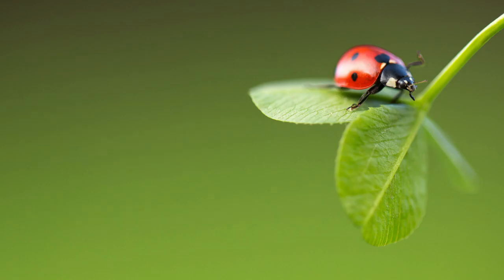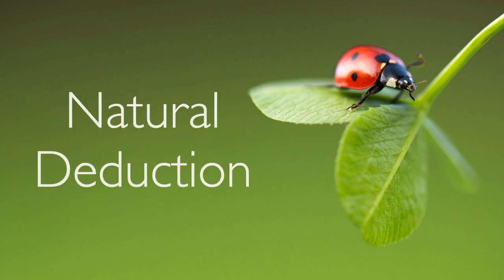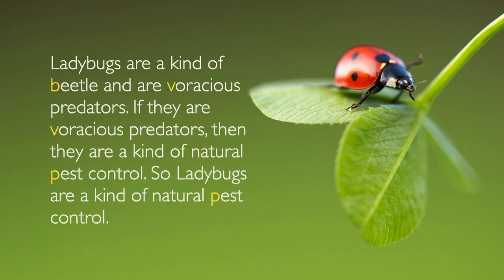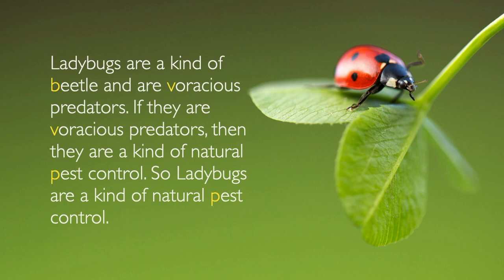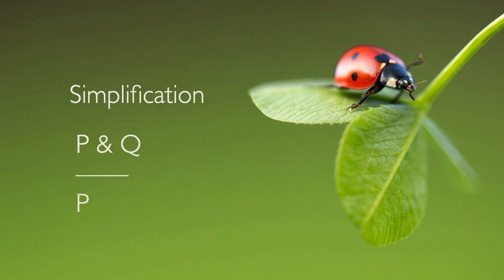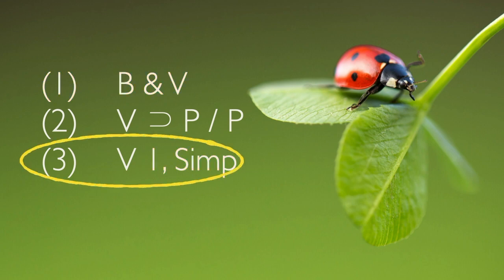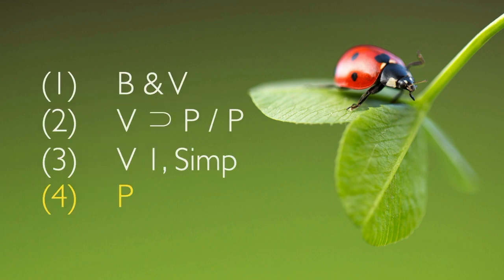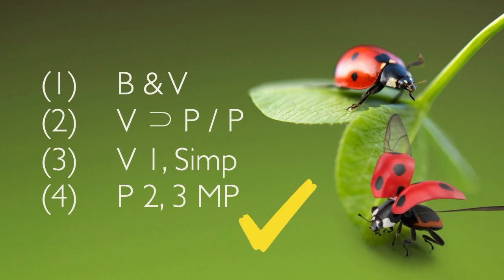Natural Deduction Proofs Explained | 5 Minute Beginner’s Guide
Ever wondered what a proof in logic really is? This video gives you the big picture of natural deduction—how a proof works, why it matters, and how each step is justified by valid inference rules.

You’ll see how formal proofs simply make our ordinary reasoning more precise.
Starting from premises, each move follows from clear rules, so that by the end, anyone can trace your reasoning line by line—all the way to the conclusion.

You’ll Learn:

●  What a natural deduction proof is and how it works

●  How inferences connect premises to conclusions

● Why validity depends on logical form, not content

● How simplification and modus ponens function in a proof

● Why formal proofs mirror how reasoning works in real life

Further Reading:

Paul Herrick, Introduction to Philosophy, Chapter 18, "Modern Truth-Functional Natural Deduction, Part 1: The First Four Rules"

By Let's Get Logical / Logic and Philosophy / Clear. Simple.